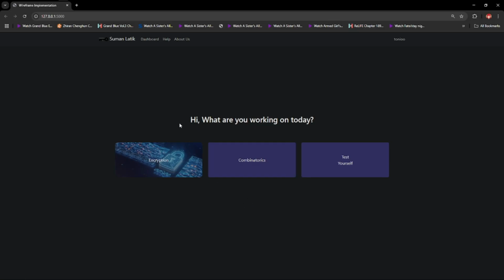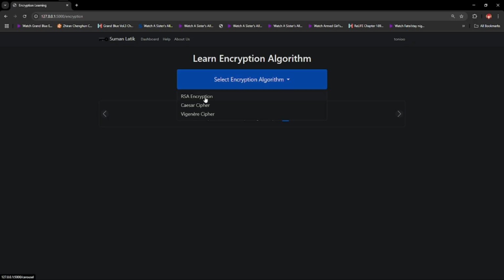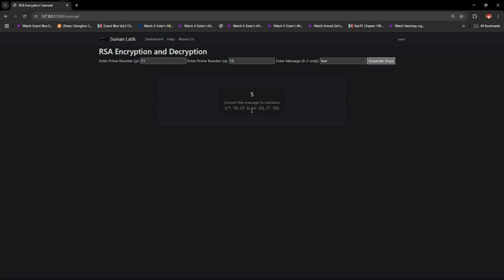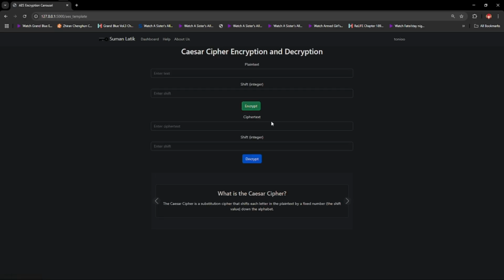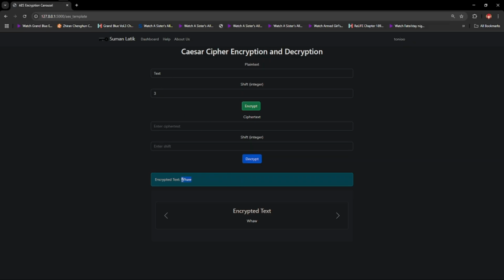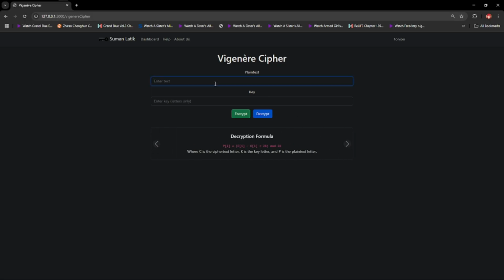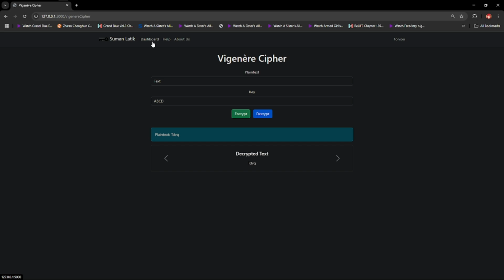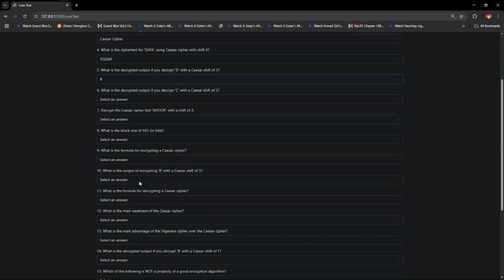Interactive Cryptography Learning Platform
By:
Ralph Vincent Jaro Antonio Camacho Chyle Talledo

This application serves as an educational platform that bridges the core principles of Discrete Structures 2 with their practical applications in modern cryptography. At its foundation, the program emphasizes modular arithmetic—a cornerstone of cryptographic systems such as RSA and AES, enabling secure data encryption and decryption. Additionally, it incorporates combinatorics to model key generation processes, evaluate possible attack vectors, and assess the computational complexity of brute-force attempts. The software further delves into number theory, exploring prime factorization, greatest common divisors (GCD), and modular inverses— all of which are critical for constructing secure algorithms and ensuring robust key exchanges in protocols like Diffie-Hellman. By simulating real-world scenarios, the application demonstrates how these abstract mathematical concepts underpin technologies such as end-to-end encryption,
digital signatures, and even decentralized systems like blockchain. To enhance understanding, the platform features an interactive interface where users can experiment with cryptographic operations, visualize algorithmic workflows, and observe the impact of different parameters on security. This hands-on approach demystifies complex theories, making them more intuitive for students and professionals pursuing careers in cybersecurity, computer science, or applied mathematics. Ultimately, the program not only reinforces theoretical knowledge but also highlights the indispensable role of discrete mathematics in safeguarding digital communications and infrastructure.